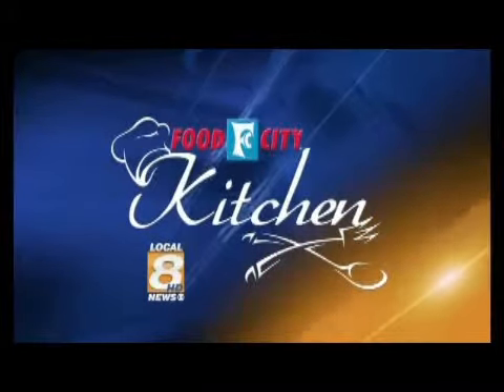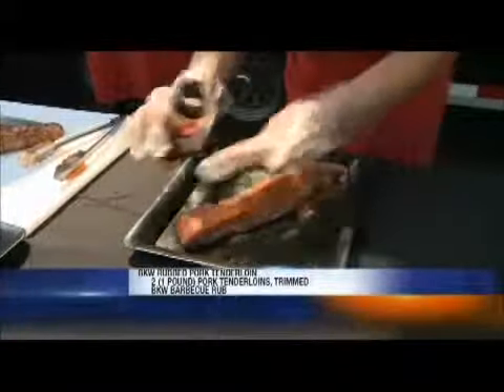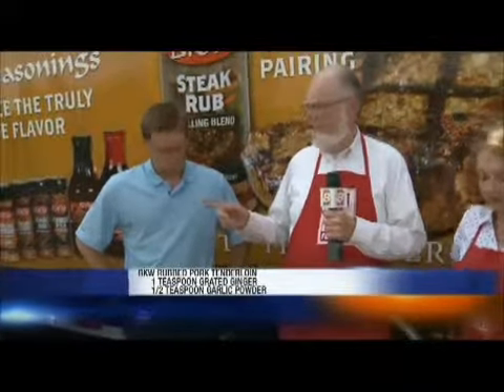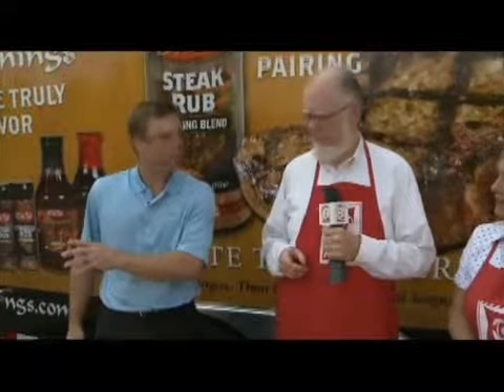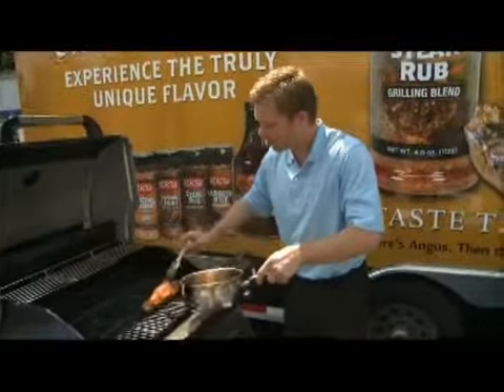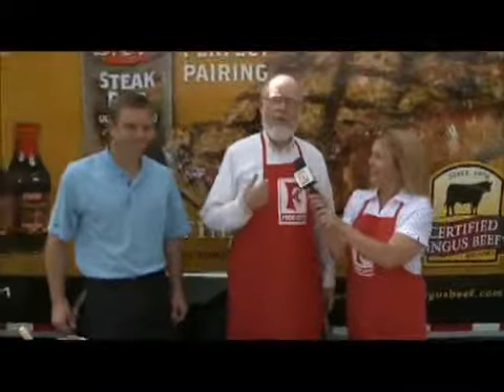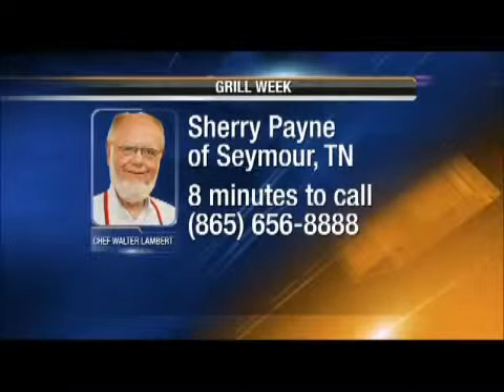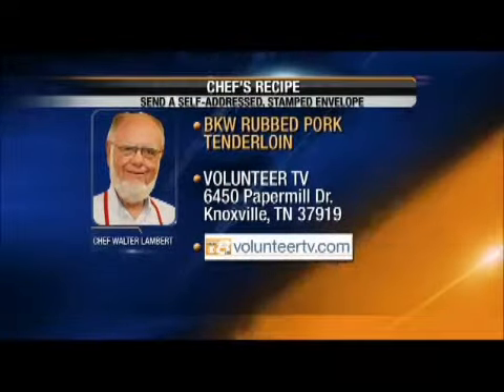Pork Tenderloin Recipe, Apricot Ginger Glaze for Pork Tenderloin, Grilled Pork Tenderloin Recipe!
BKW Rubbed Pork Tenderloin with Apricot Ginger Glaze May 21, 2012  Pork Tenderloin Recipe, Apricot Ginger Glaze for Pork Tenderloin, Grilled Pork Tenderloin Recipe!
Matt and Chef Walter make up one of the most delicious recipes for grilled pork tenderloin you'll ever try. BKW seasonings star in this simple recipe for Grilled Pork Tenderloin, and the whole thing is finished with a fabulous Apricot Ginger Glaze.
Grilling pork loin is a great way to take advantage of grilling season, and this recipe will give you a pork tenderloin that is juicy, tender and packed with flavor.
Announcer: VLT Local 8 presents The Food City Kitchen

Walter: Folks it is Grill Week. We promised it to you, and we got it for you, and it's going to be so good. You all know Matt Bealer. You know Chef Jan. We're going to cook. How do we start, Matt?

Matt: We've got to start rubbing the whole tenderloin is what we've got here.

Walter: Okay, and what is it we're rubbing it with?

Matt: We've got our BKW barbeque rub. You're going to end up with probably 4, maybe even 5 tablespoons. You want to rub it down on both sides . . .

Walter: Good.

Matt: . . . good and heavy.

Walter: Now once we've rubbed it down, we let it stand a little while?

Matt: Well, you can let that stand anywhere from 2 to 24 hours.

Walter: Okay.

Matt: However long you want to let that flavor soak in.

Walter: That's covered and in the refrigerator?

Matt: That's right.

Jan: Oh, I'm making a mess.

Walter: Now, you wouldn't make a mess, would you?

Jan: All the time.

Walter: Okay. I thought that, but I didn't want to say it. Then we're ready after it's stood for that 2 to 24 hours, we're ready to put it on the grill.

Matt: We're actually going to make our glaze while we're letting the grill heat up. It's an apricot ginger glaze. You can use apricot preserves, our original barbeque sauce, some grated ginger, garlic powder, any type of hot sauce that you like, and some fresh chopped cilantro and then a little bit of lime juice.

Walter: Let me tell you folks I have tasted that glaze, and it is heaven. Heaven, okay? When do you glaze?

Matt: You're going to glaze after you cook. It's going to cook for about 15 or 20 minutes. At about four minutes left is when you're about to . . .

Walter: Start glazing.

Matt: . . . when you want to put the glaze on. We're about to that point right now.

Walter: Okay. Why don't you glaze and let me talk about what it's going look like after it stays another five minutes.

Matt: All right. All right.

Walter: Now, Jan.

Chef Jan: Yes?

Walter: You hold on.

 Jan: All right.

Walter: I'm going to cut, because I want everybody to see how pretty this is.

Jan: Well, and it is. It's beautiful.

Walter: It looks like it's varnished, but it's not. Let me turn these around so you can see it. I've got a nice glaze. It's down in the cooler, underneath, so just pretend that there's a nice, green garnish down there.

 Look at that. Is that not beautiful? Juicy, tender, wonderful. Remember we talked about a Big Green Egg? That's not one, is it? You know what we're going to do? We are so sweet and so kind that we're going to cook on the gas grill so when you win on Friday that Big Green Egg, you've got a brand new one, never been cooked in, got charcoal.

Matt: It's going to have all the accessories with it. It's going to be a great little give away.

Walter: It's fantastic. You can register to win that on line up to close of business here on Thursday, which is 5:00. If you're going to not do it online, you're going to have to drop a note by here. Come by and drop it off in the office.

Today's winner of one of these great BKW Seasoning Packets is Sherry Payne of Seymour. So you better hurry.

Now, guess what? We're going to give you the recipe. Chef's Recipe, 6450 Papermill Drive, Knoxville, Tennessee 37919, sending a self-addressed, stamped envelope, or just go to the web channel, VolunteerTV.com. It's posted and waiting for you to get there, and this is day one of Grill Week. You know what comes next? Day two.